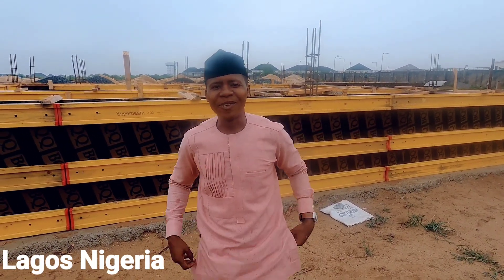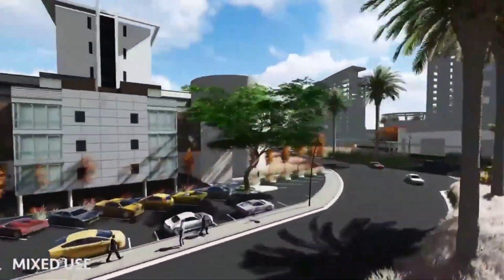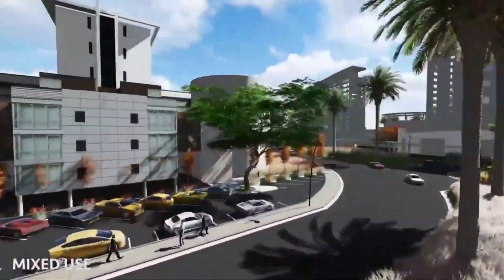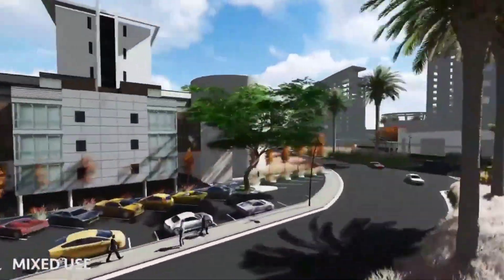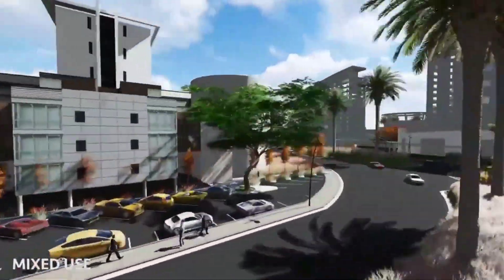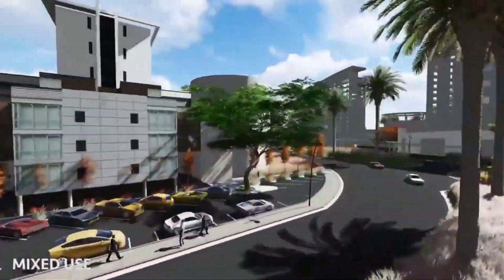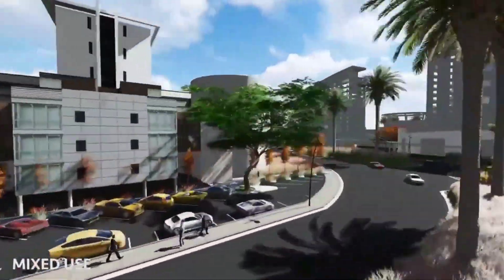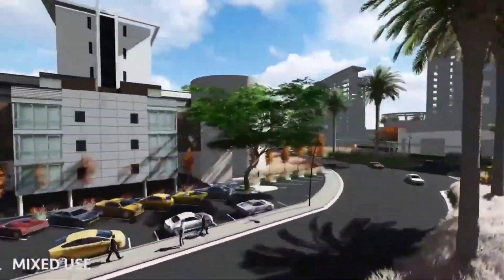Orange 🍊 Island Lekki Lagos New Project| The Oranges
Orange  Island Lekki Lagos New Project in Awoyaya known as the oranges. The Oranges is a well planned and thought out project by the owners of Orange Island Lagos.

House Types:
One Bedroom Terrace: ₦34.5M ( 24 Months Payment )
Two Bedroom Terraces + BQ:  ₦47.5M ( 24 Months Payment )
Three Bedroom Terraces + BQ : ₦60.5M ( 24 Months Payment )

24 Months Interest Free Payment Plan